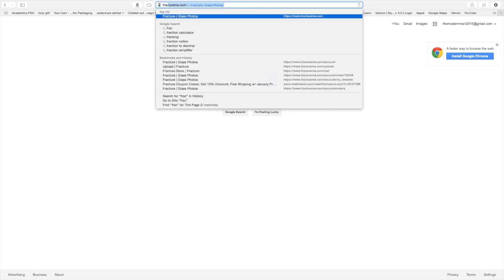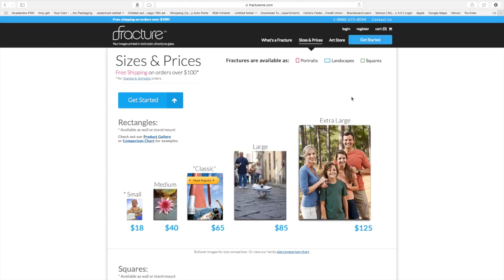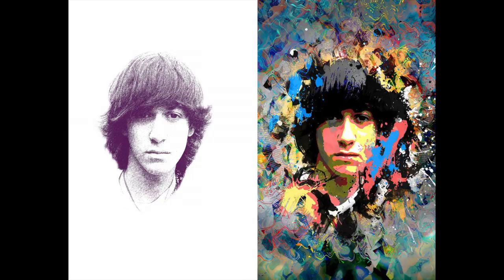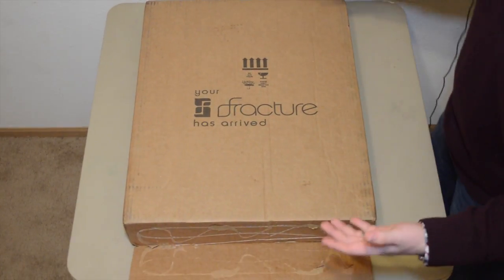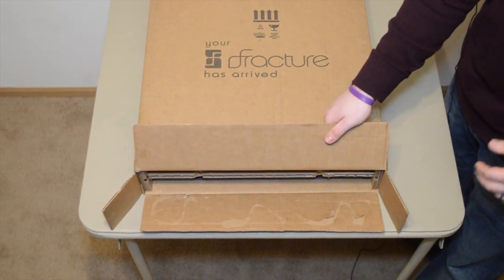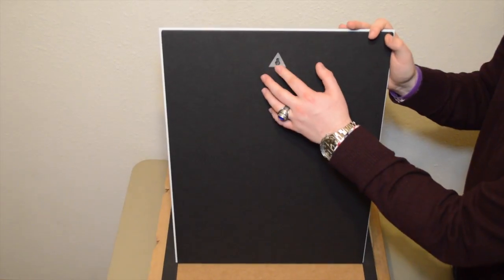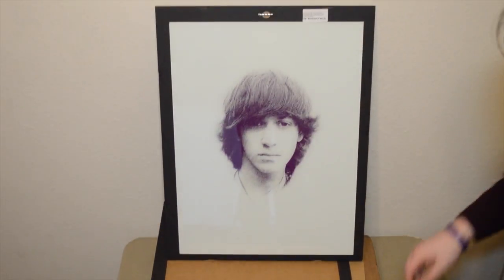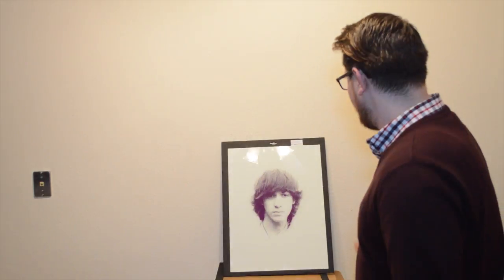Fracture Review I Photos Printed on Glass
Check out this episode of Modern Man TV as we review Fracture Glass Prints and Fractureme.com

RFR59783